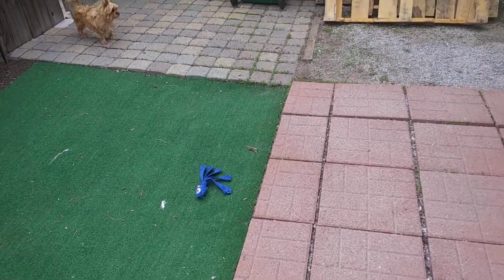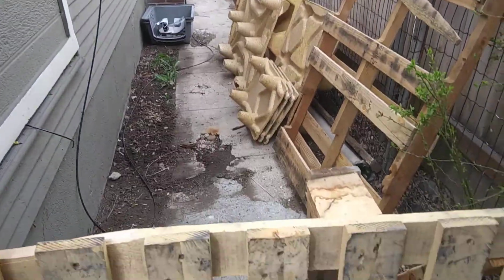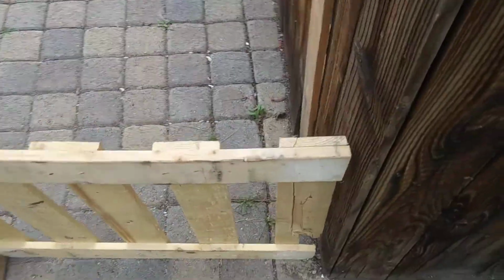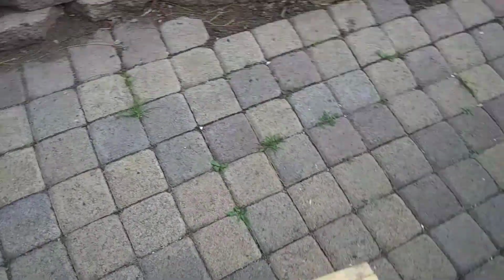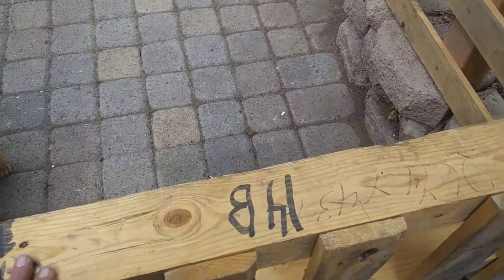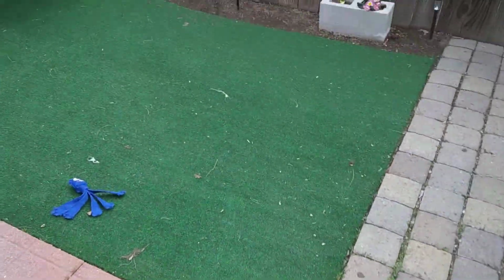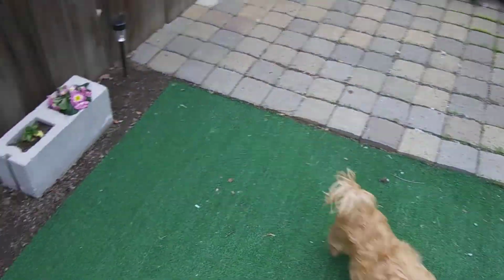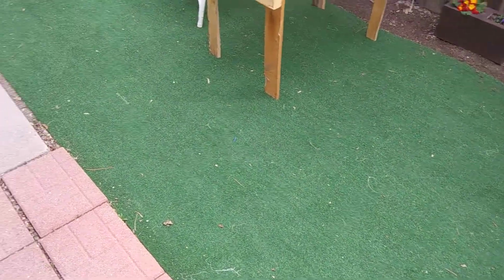Fun with pallets. Front yard build.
Got a bunch of pallets to use as fencing and other projects.